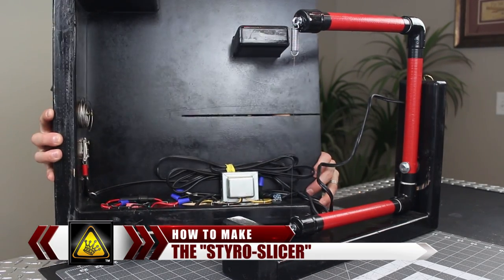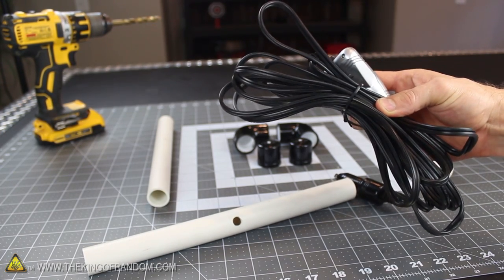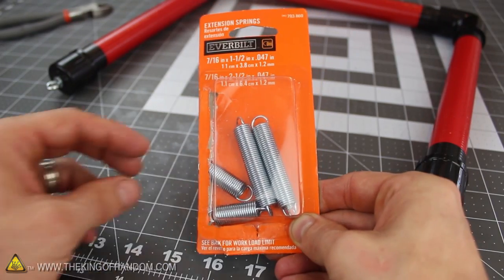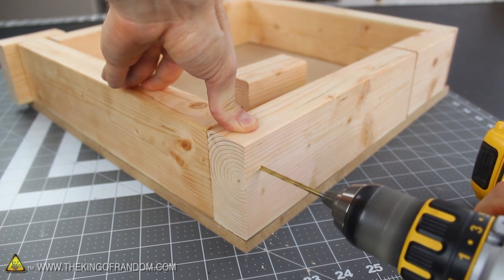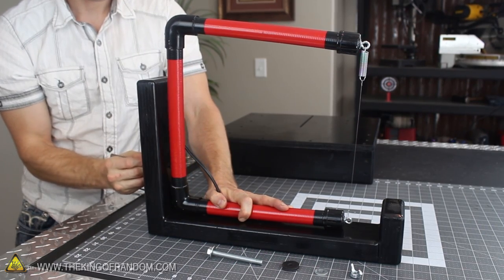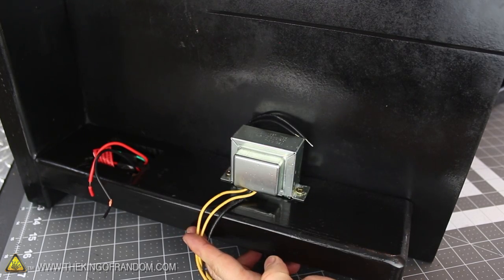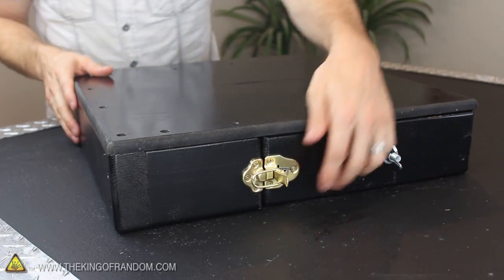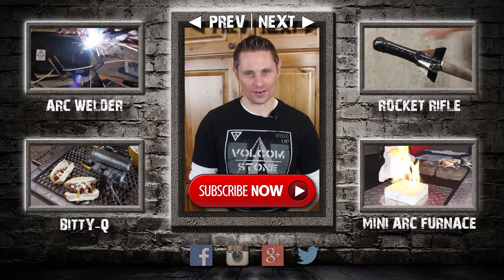How To Make The "Styro-Slicer"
Some quick links to a few of the materials I used:

[✓] 12 v transformer (3 amp)
[✓] 3 position switch
[✓] Push on/off 1000w dimmer switch

Try Audible with a free audiobook. No Shipping, No Waiting.

Thanks Audible.  ... Now onto making the "Styro-Slicer"!

This homemade, foam slicer makes 3D puzzles, foam swords, guns, and traces any other styrofoam shape with an incredible amount of precision and control.

WARNING:

The electrified wire of the "Styro-Slicer" can reach temperatures well above 1,000ºF, which can cause burns, and potentially start fires.  This project should only be attempted with adequate knowledge and training, and under constant adult supervision.  Have fun, but always think ahead, and remember that any project you try is at YOUR OWN RISK.

Project Inspired By:

Wire foam cutting machines for sale on the internet, but too pricy to actually consider paying for.

This is the final video on the Styro-Slicer itself.

A lot of people have been asking why I made 2 Quick Clips, and 2 Projects for this one system.  And I'm happy to explain.

The first Quick Clip was to introduce the styro-slicer, and show what it could do.  It introduced the concept that it exists, that it could make styrofoam swords, guns, and airplanes, and that it compacts back together for storage.

The project video that followed was a fully produced tutorial of how to use it.  It showed all of it's different features and operation, and took over 5 minutes to demonstrate.  So that required a video of its own.

The 2nd Quick Clip was to preview the styro-slicer tutorial, and I put enough information in there that savvy viewers could figure out how to build it before the tutorial.  And apparently some people did.

This video is the final installment, showing step by step how to make the styro-slicer.  Also with this tutorial being 3-4 times longer than regular videos, it takes 3-4 times longer to produce, and since I try to put out a video posted randomly, the Quick Clips gave me a chance to show the project, and just enough breathing room to get the tutorial produced and released.

This video is all about making the Styro-Slicer, but doesn't get into great detail about how to use it.

Although the build is fairly simple, there is a sizable materials list and the video can seem quite technical.  But I promise that if you take it one step at a time, you'll get it finished.

I made 3 previous prototypes of this model.  Each one giving me new experience and insight into what I wanted the finished product to be able to do.

The ultimate success came when the design for compact storage actually worked out, and the assembly could compact together for quick storage.  I am still very excited and proud about that feature :)

I took a lot of inspiration from different pictures on Google image searches, of professional foam cutting machines.  I was inspired by different features, like cutting at angles, and adjusting the temperatures, and wanted to replicate those features.

My first prototype took just over 15 minutes to put together, and used a scrap 2"x4" piece of wood, a piece of picture hanging wire, and was powered by a transformer I ripped out of an old stereo.

It worked great, but it was also really crude and I didn't have time to make a nice version for my metal casting videos, so I never did mention it until recently.  But I always had intentions to fully develop it.